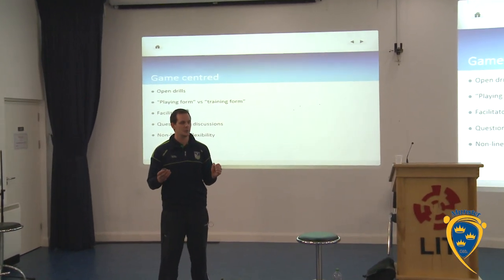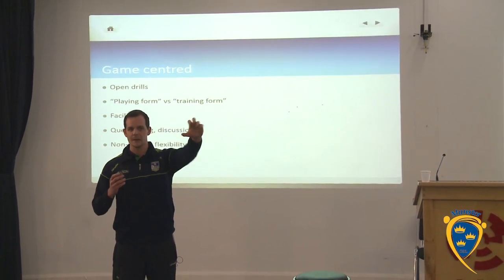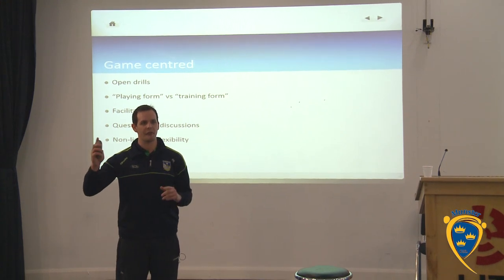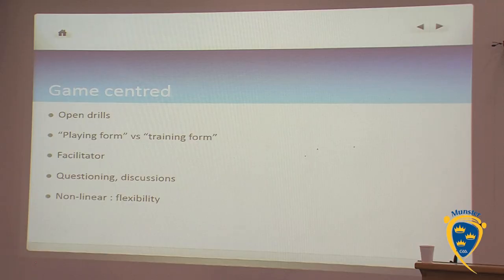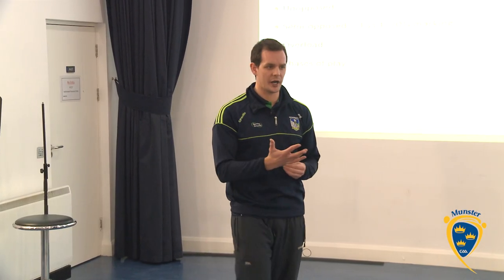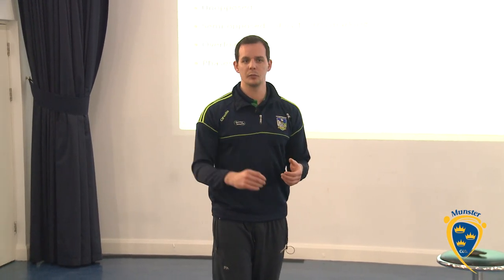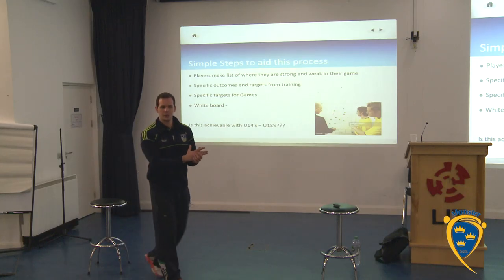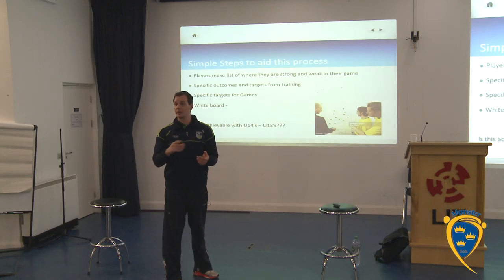PREVIEW - A Games Centred Approach Developing Decision Makers - Paul Kinnerk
Paul Kinnerk (Trainer, Clare Senior Hurlers) discusses A Games Centred Approach Developing Decision Makers at the Munster Hurling Academy Coaches Conference, LIT Tipperary Thurles Campus on Saturday 13th February 2016.